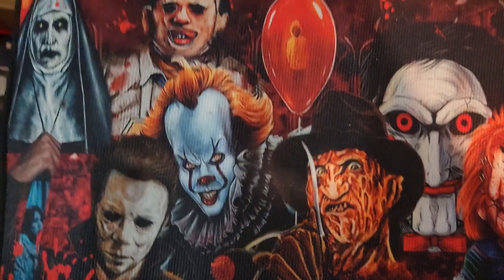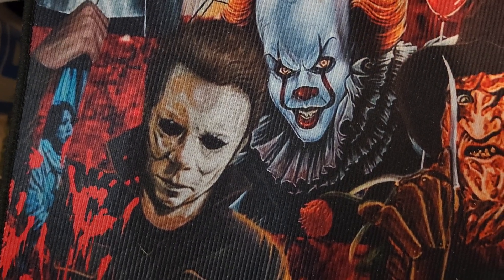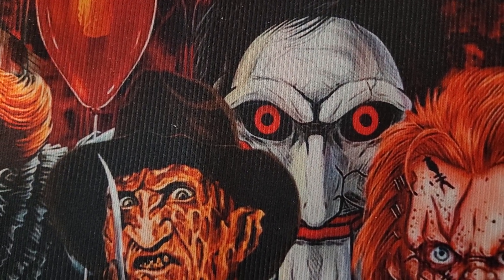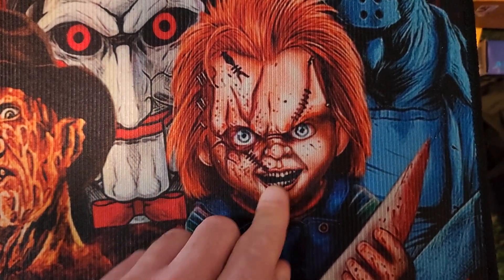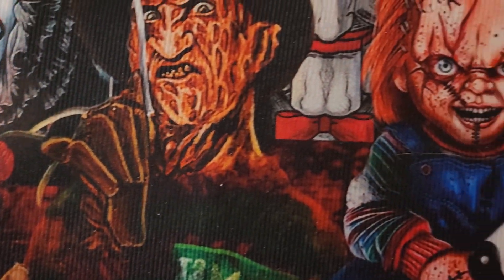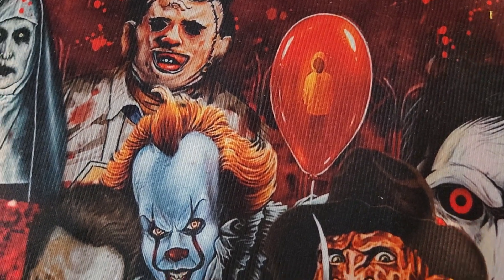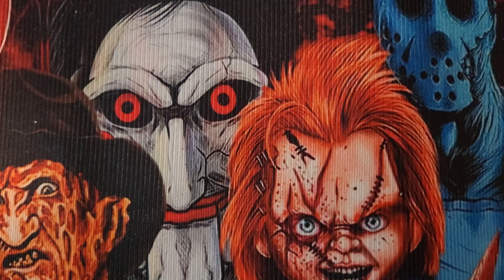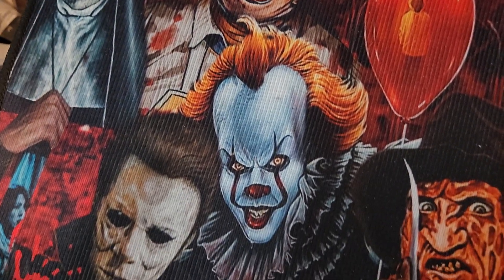My New Horror Rug From TeMu!,The Nun,LeatherFace,Michael,Pennywise,Freddy Jigsaw,Chucky and Jason